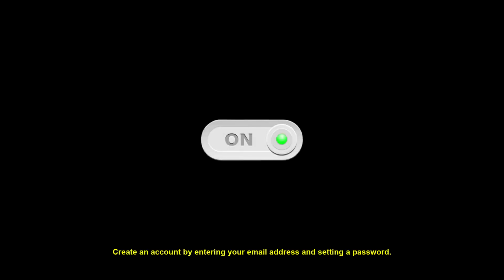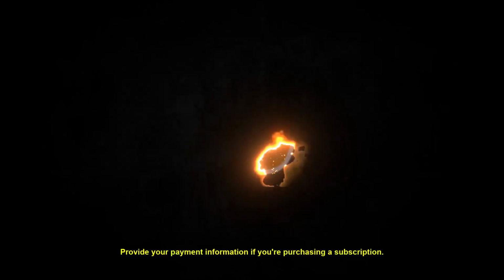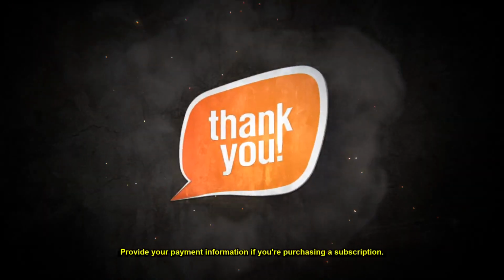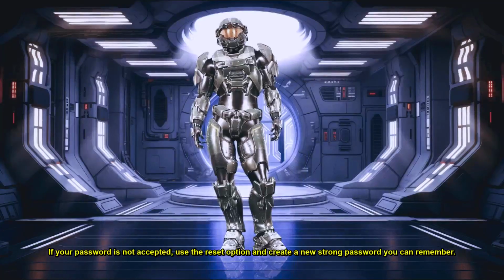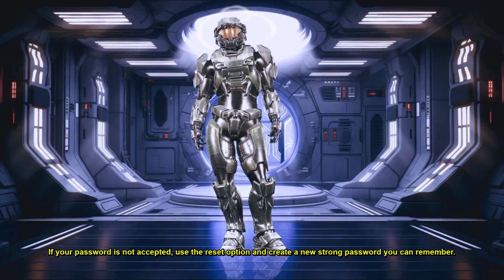How to start enhancing security with Norton - Step By Step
Unlock the secrets to enhancing your online security with our step-by-step guide on using Norton! In this video, we’ll walk you through the essential features of Norton Antivirus, from installation to optimizing settings for maximum protection. Whether you're a beginner or looking to improve your cybersecurity measures, this tutorial is perfect for you. Stay safe online and protect your personal information today!